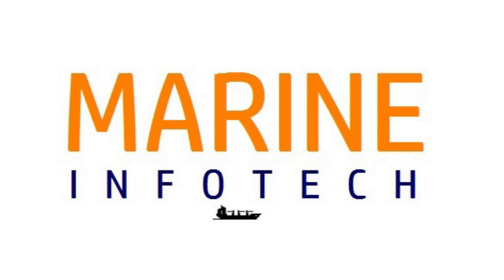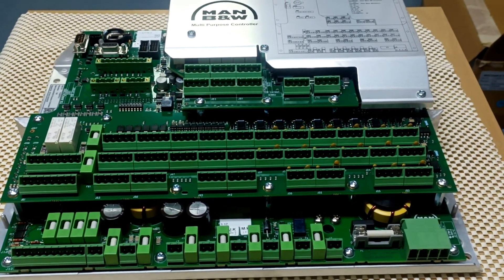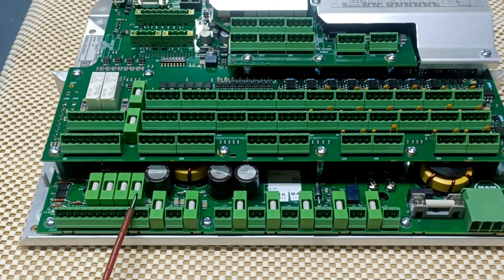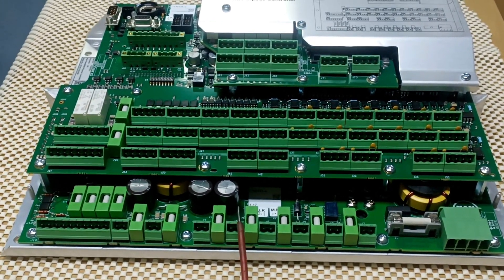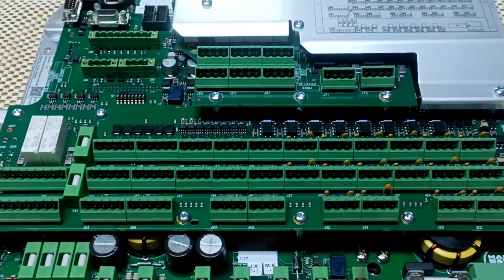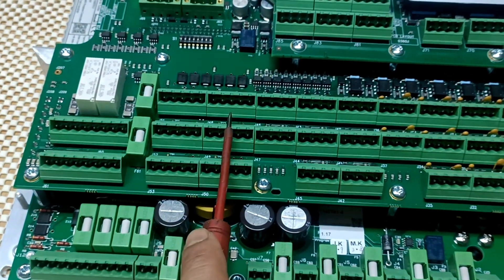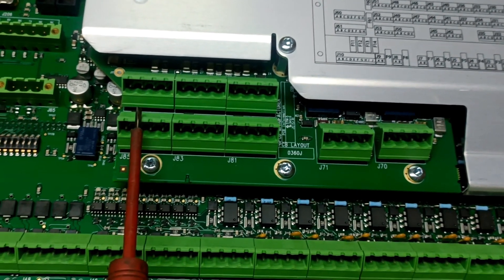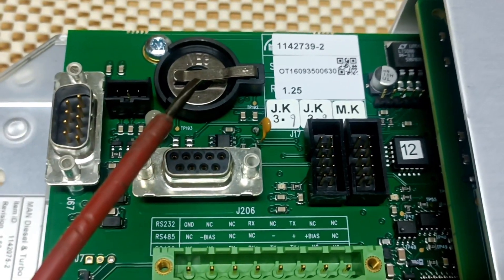ME Engine MPC Overview and Replacement Procedure 2024 (Part 1)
ME Engine MPC Overview and Replacement 2024 (Part 1)

In this video I will describe the MPC overall view and how to renew MPC
ME engine
engine
me engine maintenance
MPC
MPC 10
electronic engine
marineinfotech,info,tech,troubleshooting,me engine,engineer,engine,officers,deck,MARINE INFOTECH,MARINE INFO TECH,marine info tech